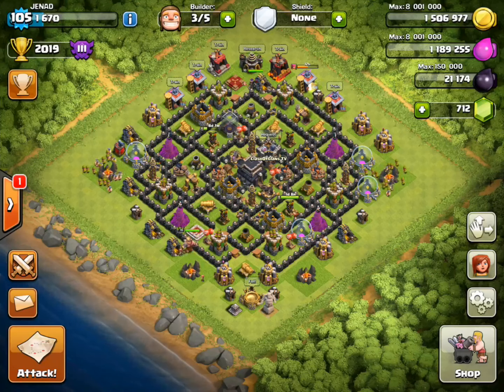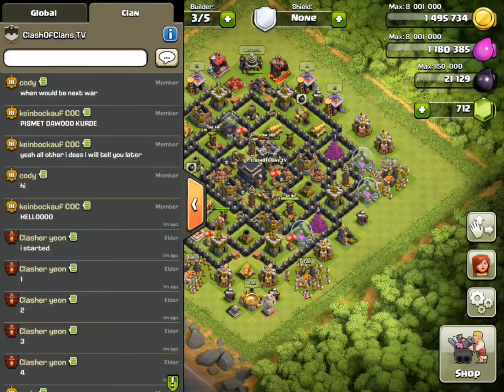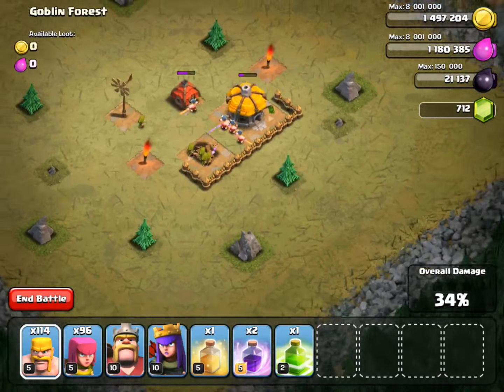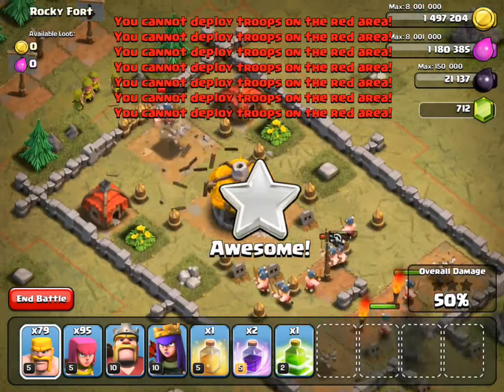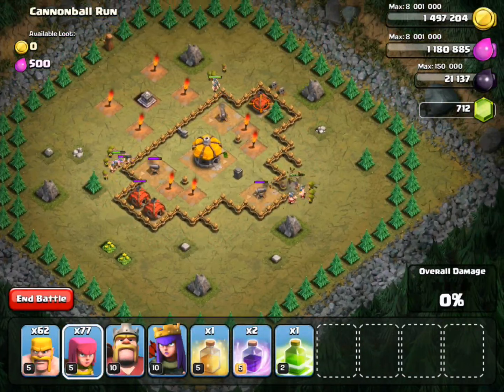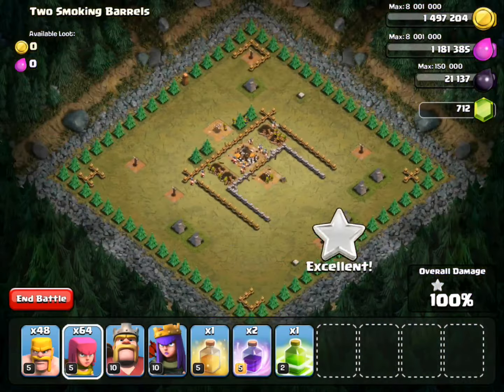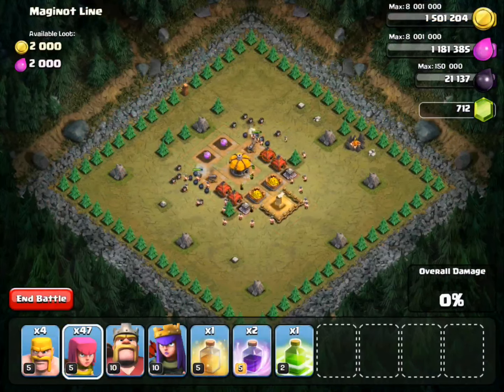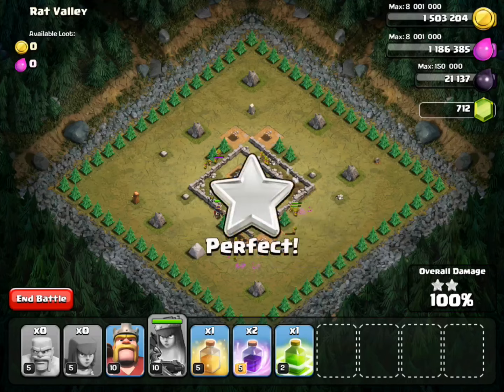Clash Of Clans | KING OF GOBLINS CHALLENGE | JENAD vs. CLASHER YEON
If you have any questions or future video ideas, don't hesitate to post them in the comment section below.